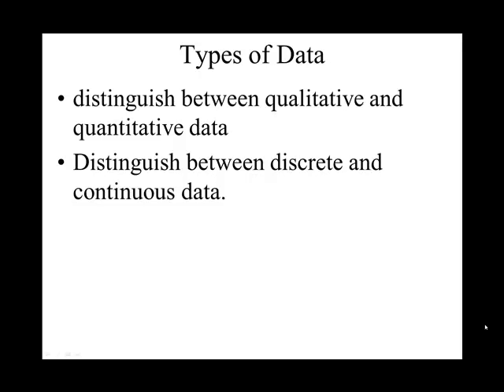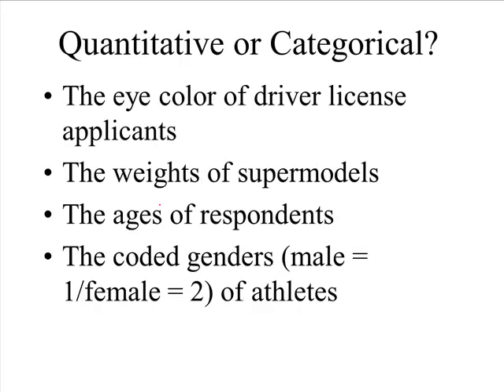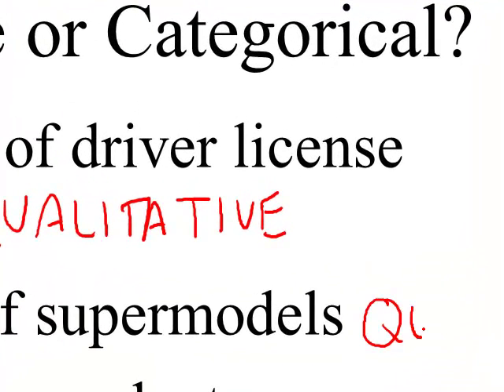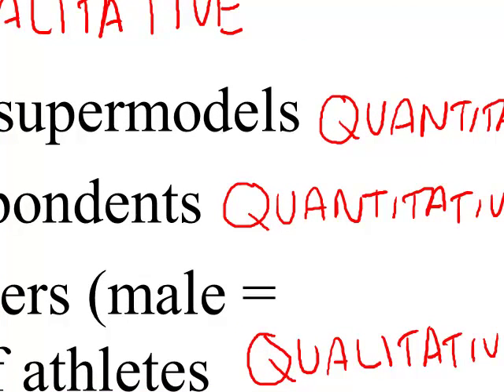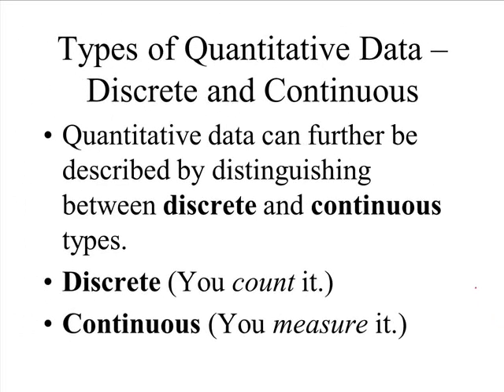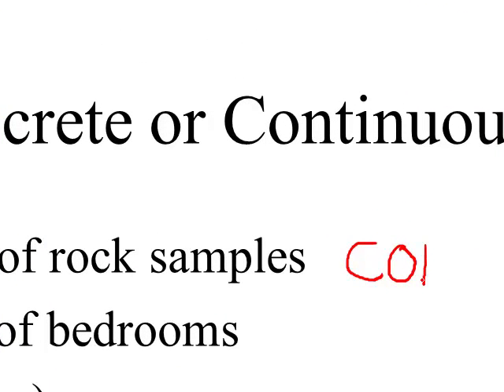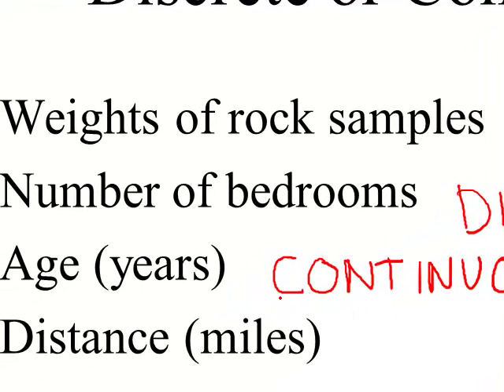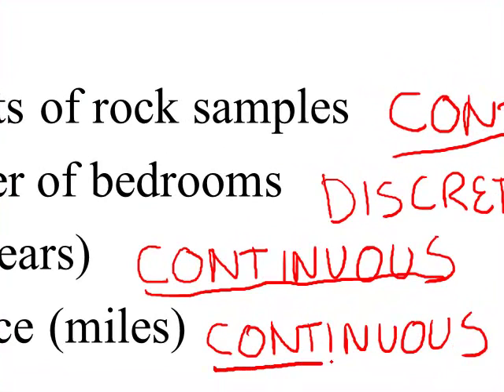Types of Data